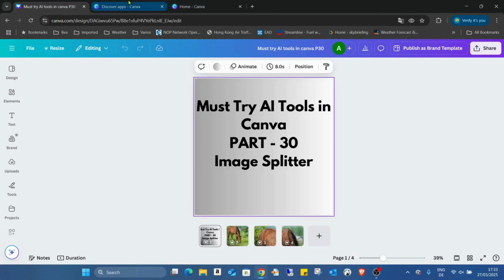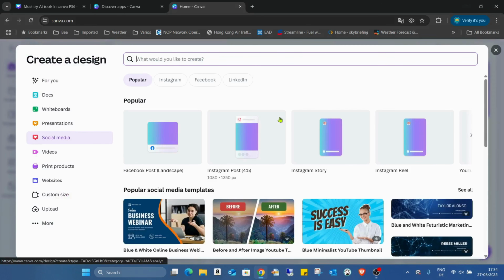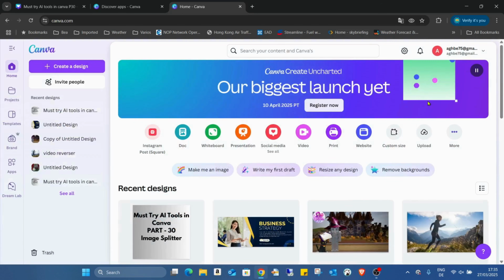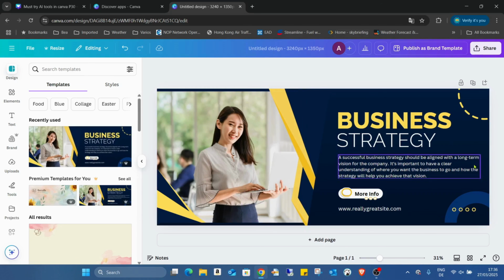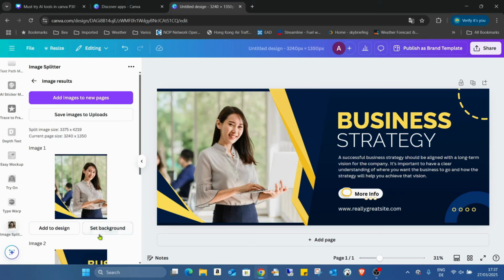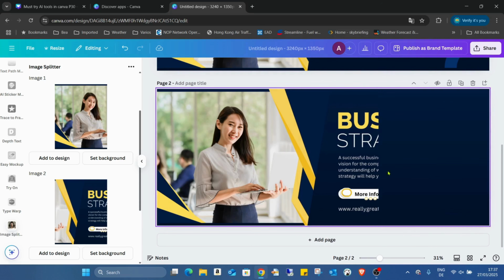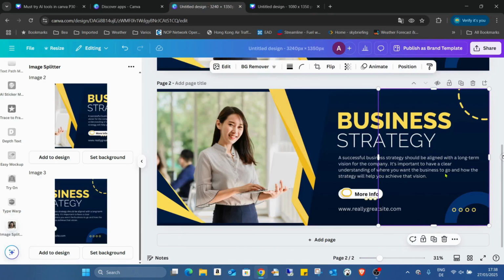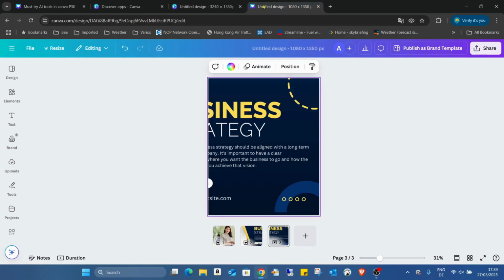Must Try AI Tools in Canva Part 30 Image Splitter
UNLOCK CANVA'S AI POWER: Image Splitter Tool Revealed! 🚀

Are you ready to take your Canva designs to the next level with the latest AI tools? Want to create stunning visual effects that will leave your audience mesmerized? 🤩

In this video, we'll dive into the GAME-CHANGING Image Splitter tool in Canva, part of our ongoing series on must-try AI tools. No design experience needed! 🎨

What You'll Learn:

How to use the Image Splitter tool to create unique and eye-catching image effects

Tips for integrating AI-driven design elements into your projects

Tricks to customize your images with precision and creativity

Why This Matters:

Elevate your designs with cutting-edge AI technology

Stand out from the competition with innovative image effects

Grow your online presence and attract more followers

Watch Now and start unlocking the full potential of Canva's AI tools today! 💥